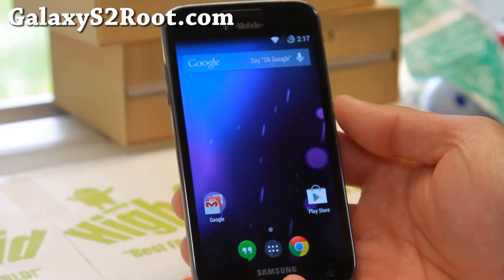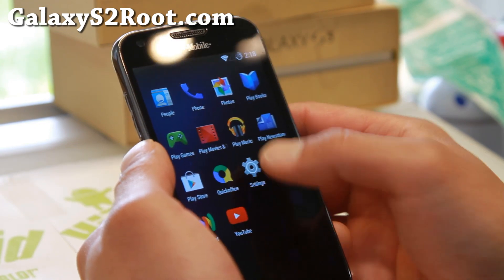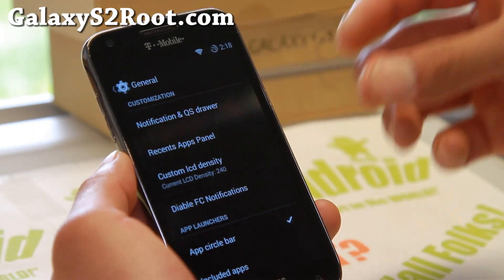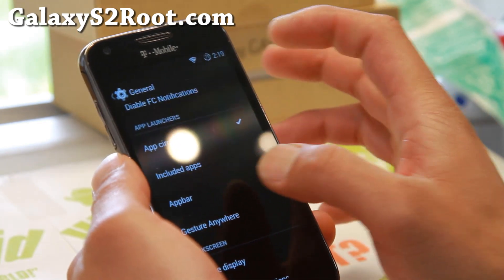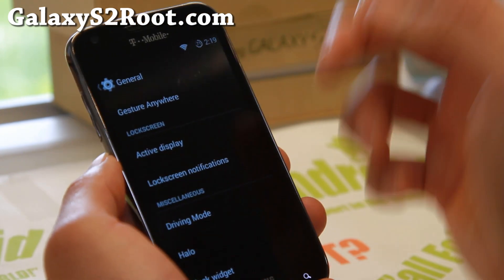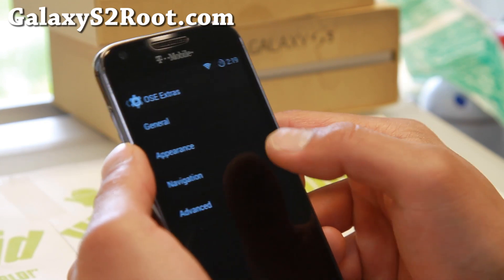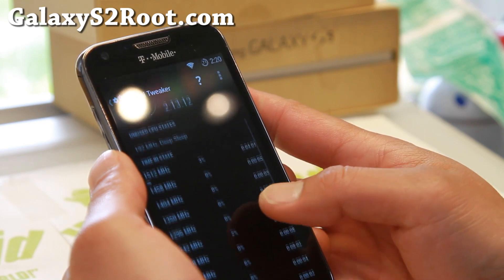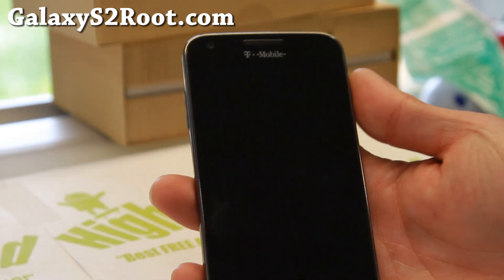OSE ROM for T-Mobile Galaxy S2 SGH-T989! [App Circle Bar]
Here's a quick overview of OSE ROM for T-Mobile Galaxy S2 SGH-T989, comes with a really cool App Circle Bar feature!